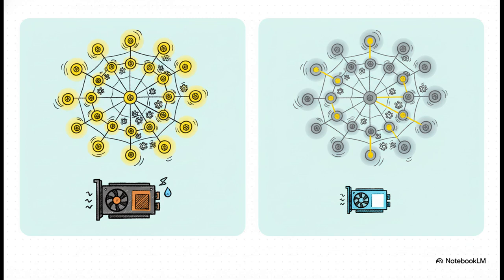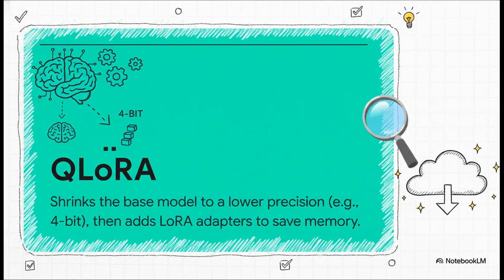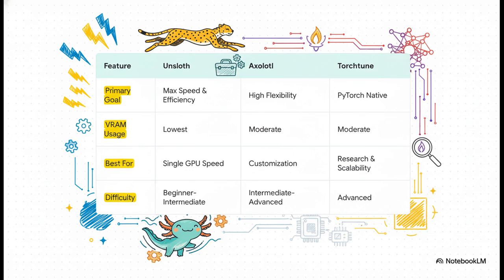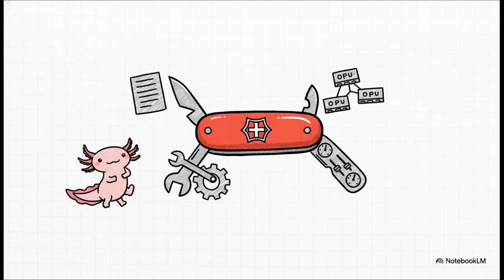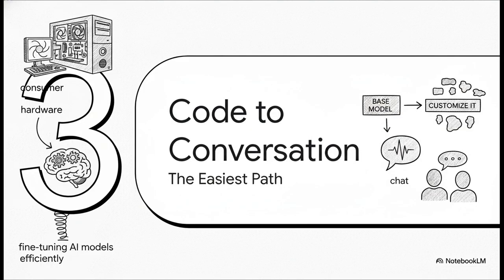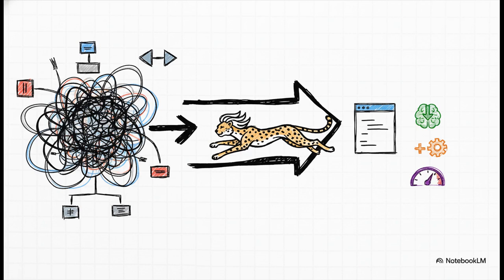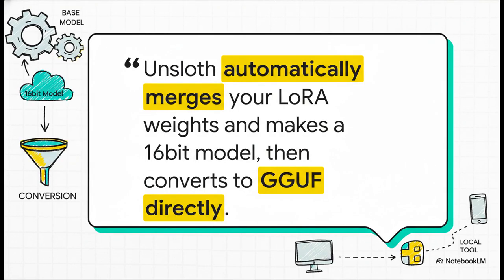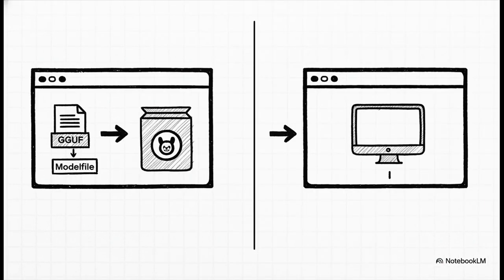EASIEST Way to Fine-Tune a LLM 🤯 Train Once & Run It with Ollama (FREE)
Fine-tuning a Large Language Model used to be complex, expensive, and GPU-heavy.
That’s no longer true.

In this video, I break down the easiest and most practical way to fine-tune an LLM and then run it locally with Ollama, using modern tools that work even on consumer-grade hardware.

Based on 17 technical sources and real-world workflows, we cover:

What LLM fine-tuning actually means (and when you should do it)

The best fine-tuning frameworks today:

Axolotl – powerful, long-context, highly configurable

Unsloth – ultra-fast, extremely VRAM-efficient (perfect for single GPUs)

Torchtune – native PyTorch for deep customization and multi-node training

Low-code alternatives like LLaMA-Factory

How QLoRA makes fine-tuning affordable and efficient

Preparing datasets:

Alpaca format

ShareGPT format

Converting fine-tuned models to GGUF for fast inference

Creating a custom model with Ollama Modelfiles

Running your fine-tuned LLM locally with Ollama:

No cloud

No subscriptions

This workflow shows how AI is being democratized — letting developers, researchers, and hobbyists train and deploy powerful models without enterprise infrastructure.

If you want to build custom AI assistants, domain-specific chatbots, or private LLMs, this is the simplest path right now.